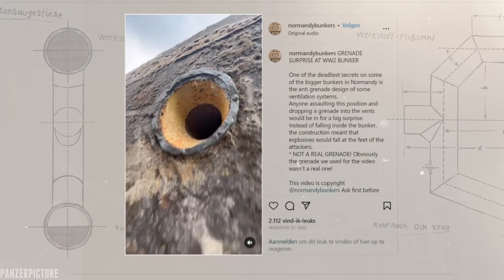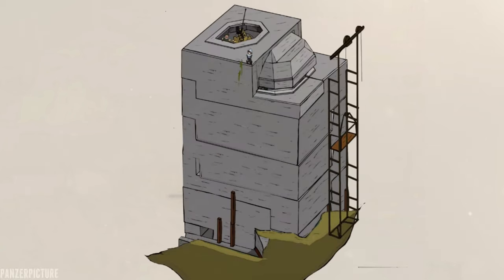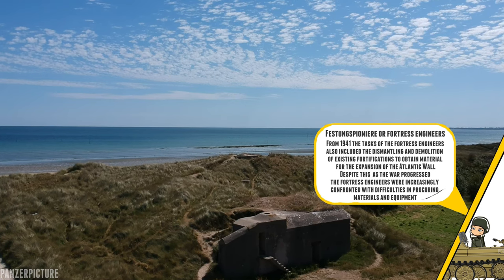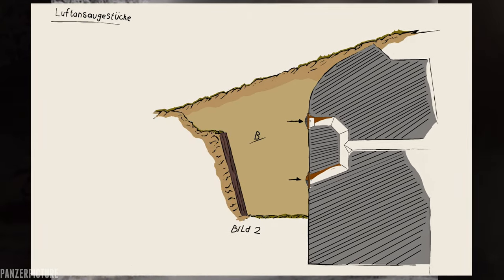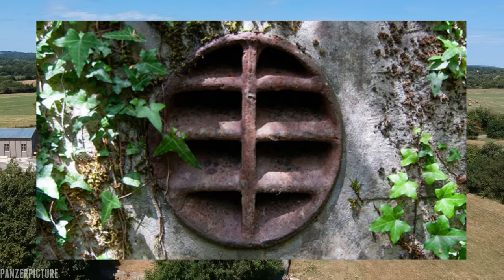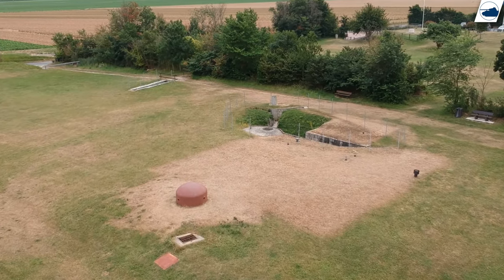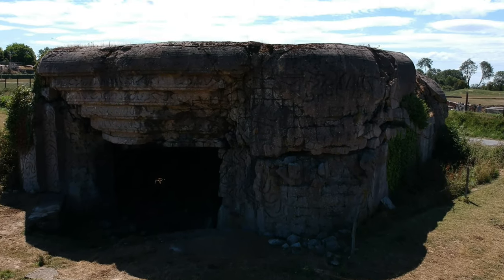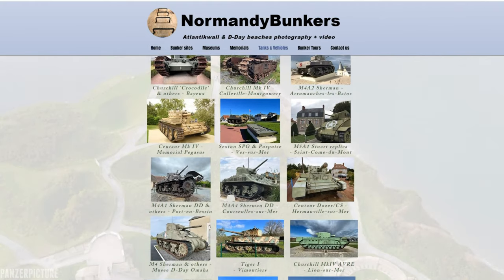Hand grenade Surprise - Normandy Booby traps D-Day.